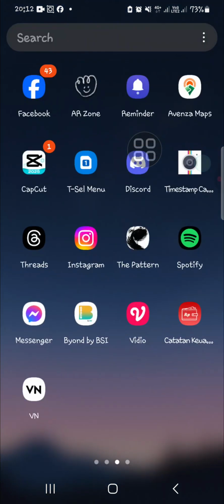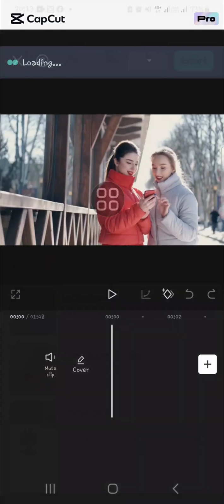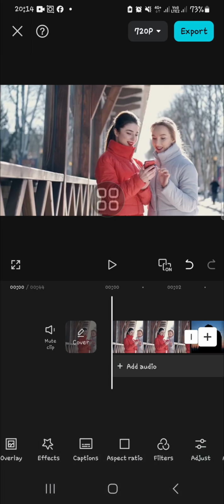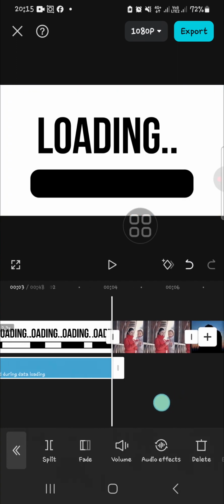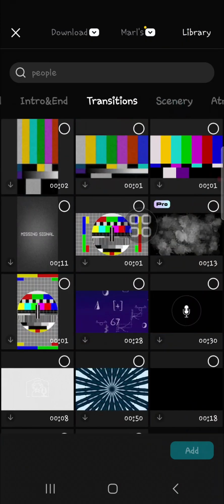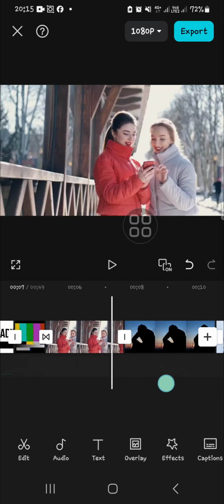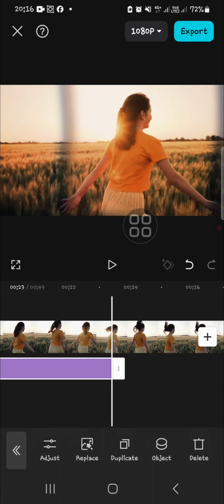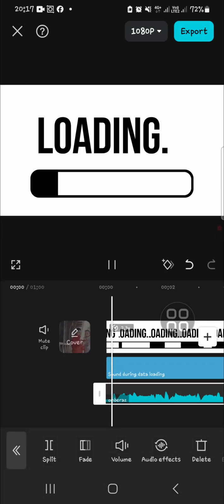👍 QUICKSTART: How to Edit Youtube Videos in Capcut | In Depth Tutorial | English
Want to edit YouTube videos using CapCut like a pro? 🎬✨ In this quickstart, in-depth tutorial, I’ll guide you step by step on how to edit high-quality YouTube videos easily, even if you're a beginner! 🚀 You’ll learn how to import and organize clips for faster editing, add text, transitions, and effects to make your video more engaging, and use keyframes, speed control, and audio sync for a professional touch. Plus, I’ll share pro tips to help you export in the best quality for YouTube